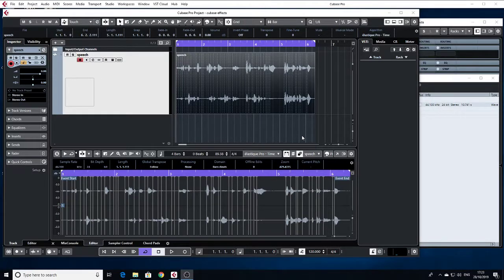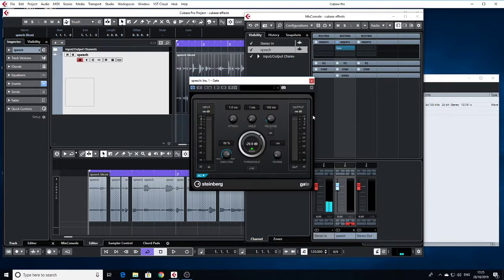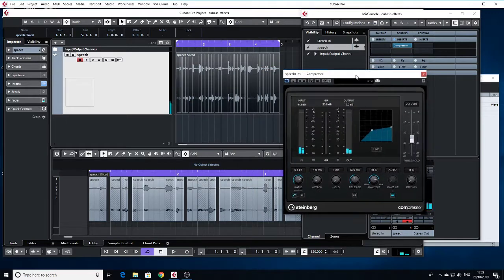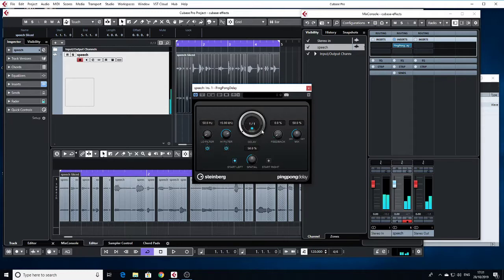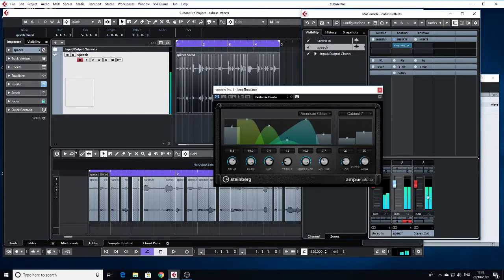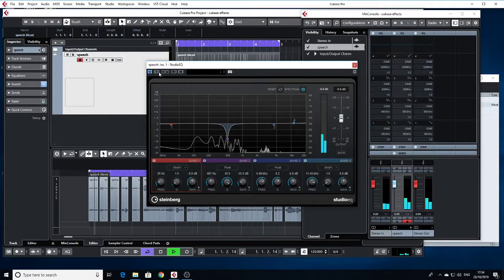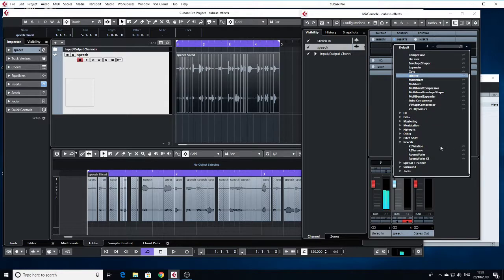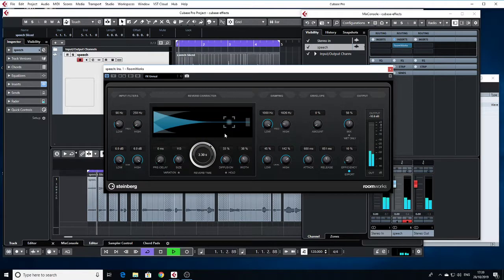someFXinCubase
basic FX in Cubase